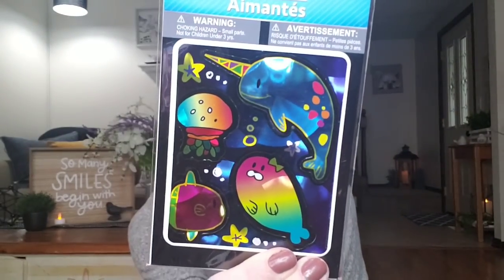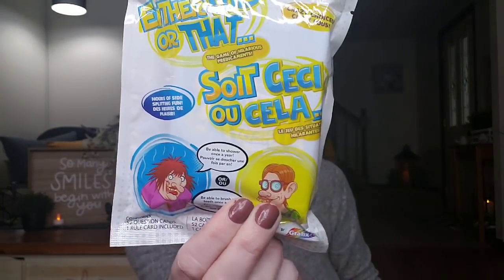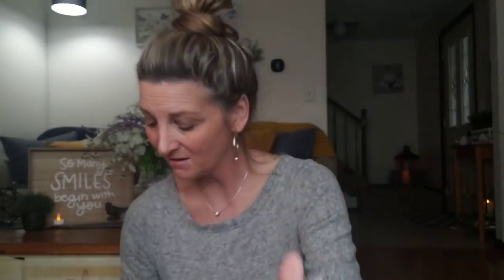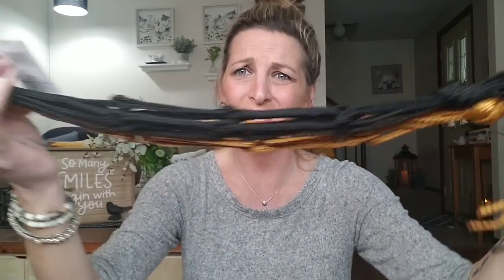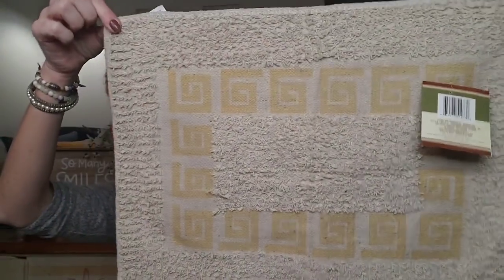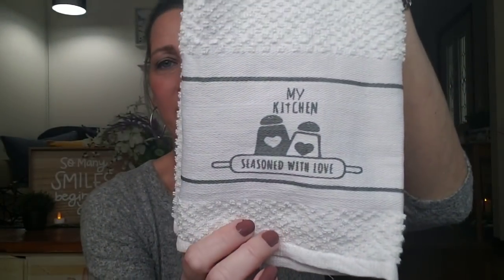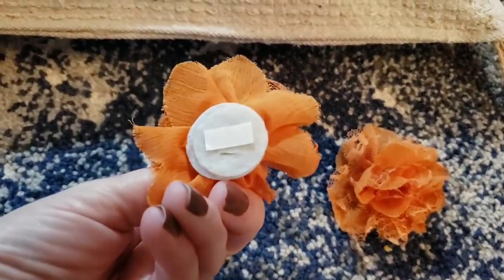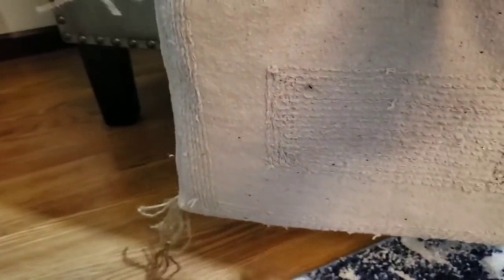Dollar Tree Haul/ $2 Boho DIY/ Ideas/ Walmart Haul/ Q& A/ 1-11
Come With Me To *2* PHENOMENAL Dollar Trees | FANTASTIC NEW ITEMS/ Extra Long *WOW! Jan 3

EXTRA LARGE Dollar Tree Haul | All New Items| What I Got For X-Mas/ Jan 1st 2020

SMILEY MAIL:

JENNIFER MOWAN
P.O.BOX 15645